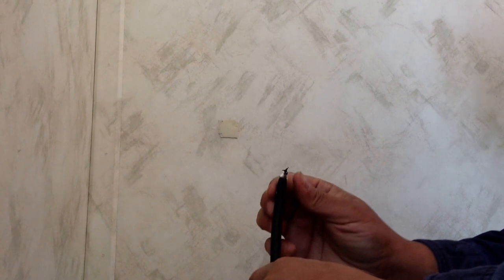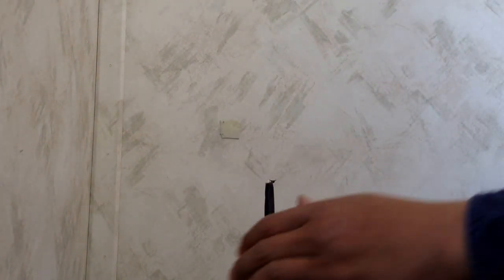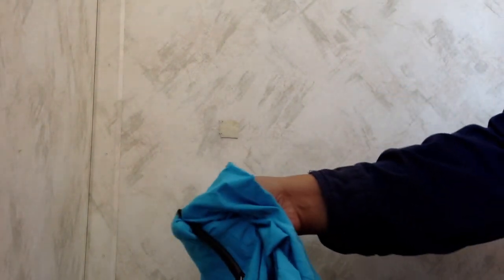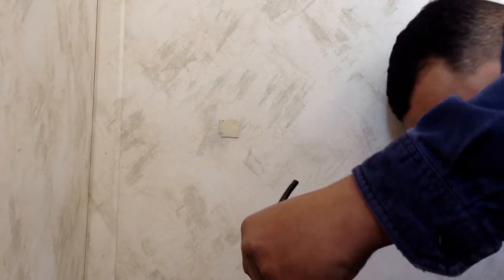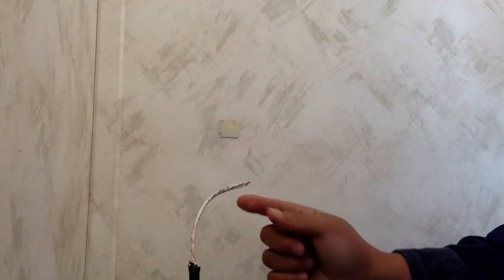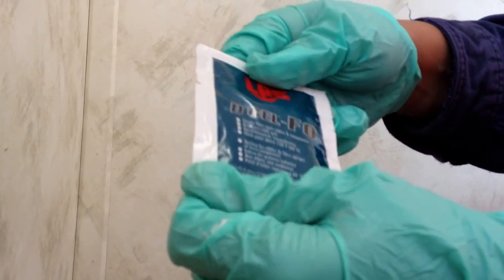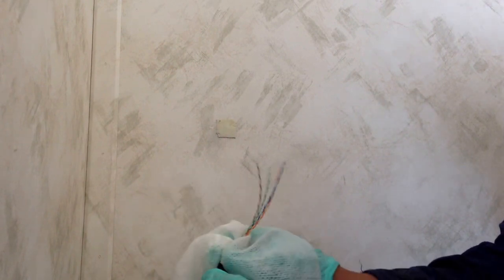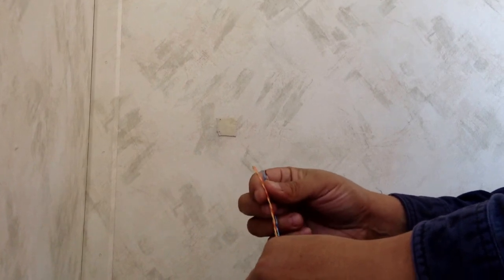How to strip Armored Cat5e Cable (Buried Service Wire) Icky Pic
This is a quick tutorial on how to strip armored cat5e cable. This is direct burial service wire which has the silicone gel inside that can get messy if your doing multiple cable terminations.